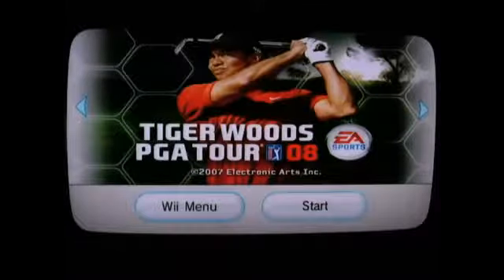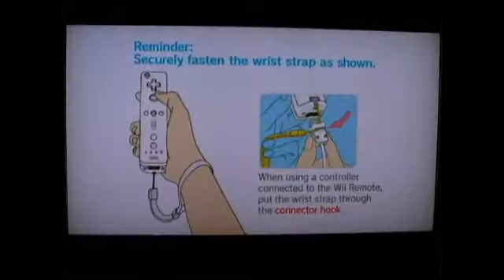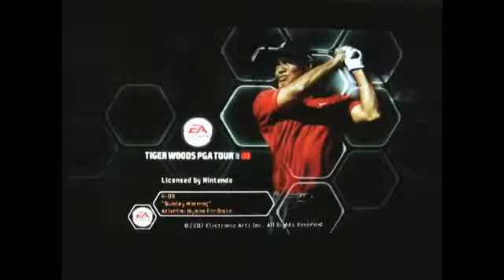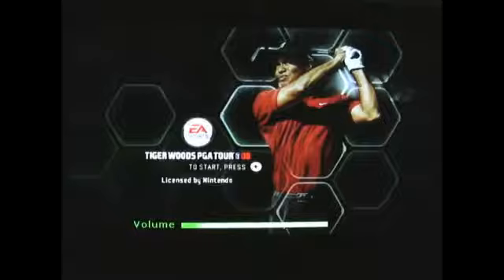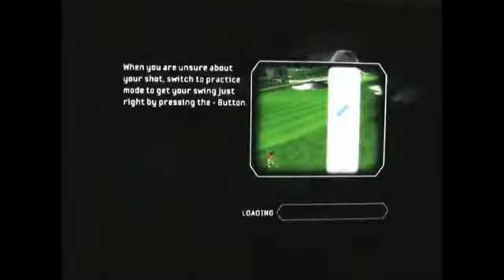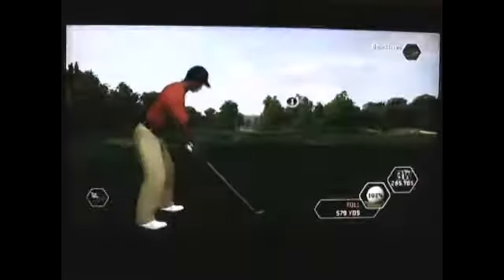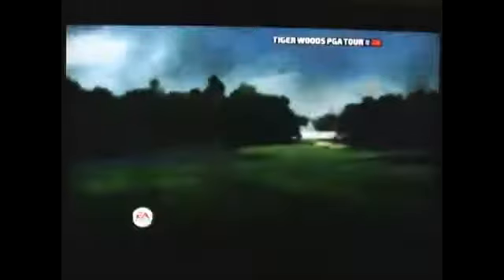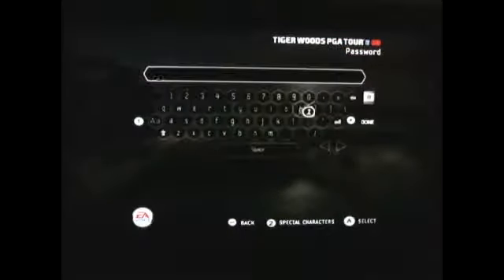Unlock All Clubs for Tiger Woods On Wii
Unlock All Clubs for Tiger Woods On Wii. Part of the series: Cheat Codes for Wii. Learn how to unlock all clubs in tiger woods golf with expert tips and advice on cheat codes for the Wii in this free gaming video.